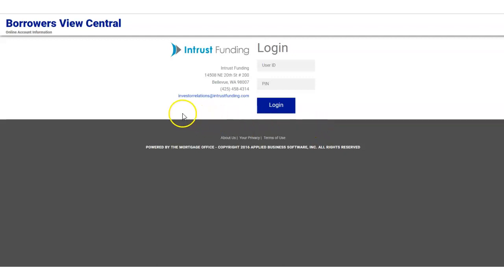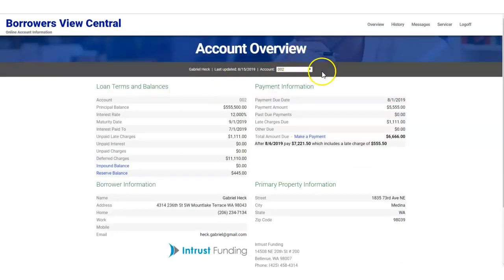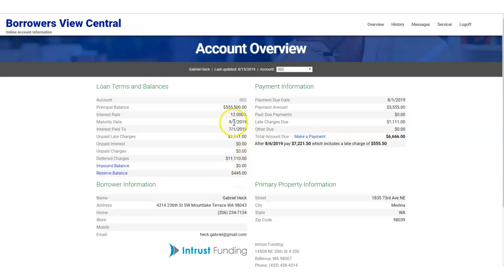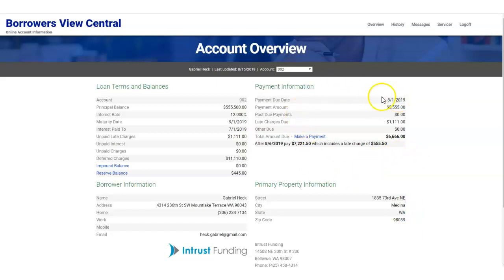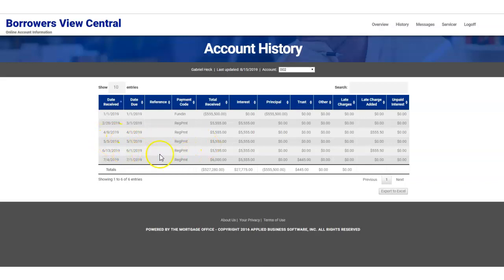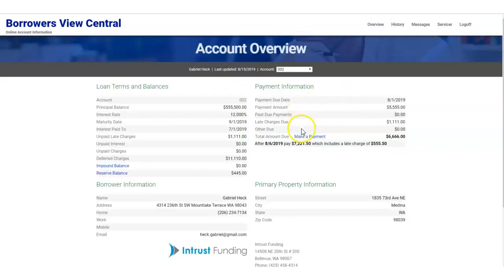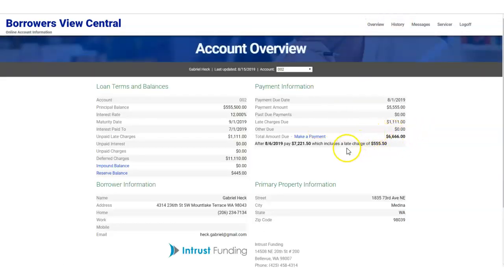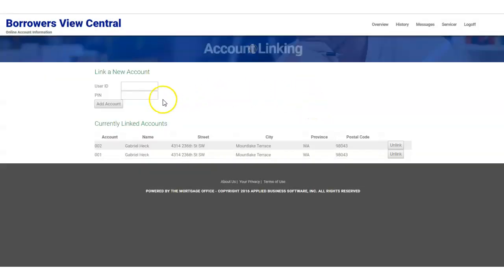Intrust Funding Payment Portal